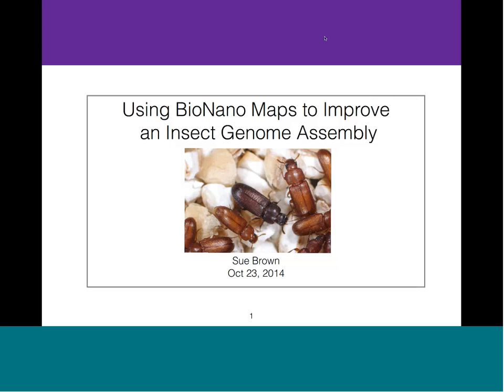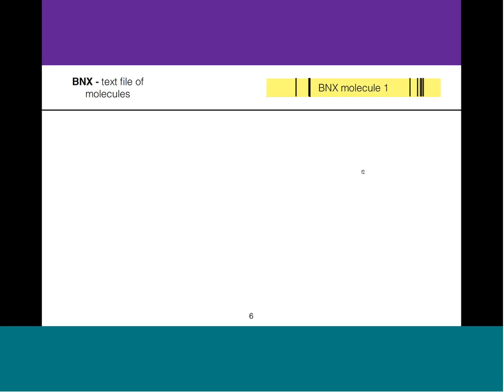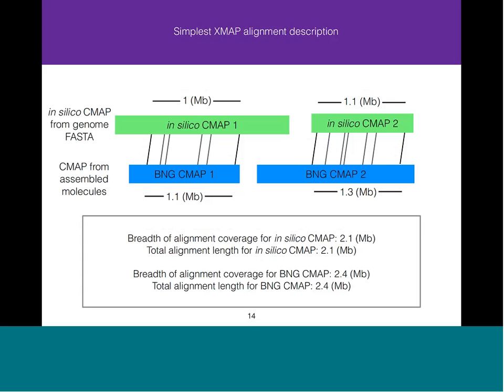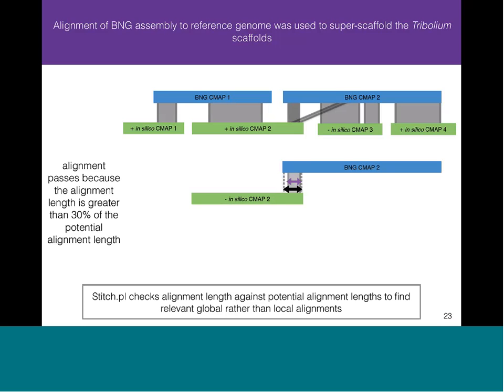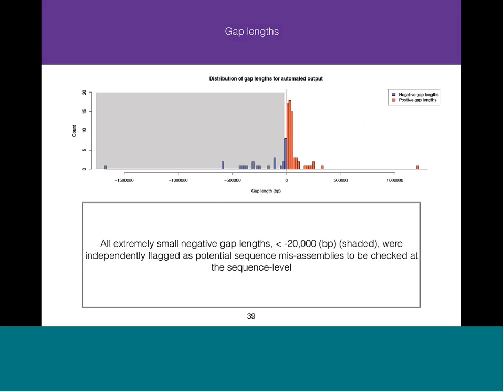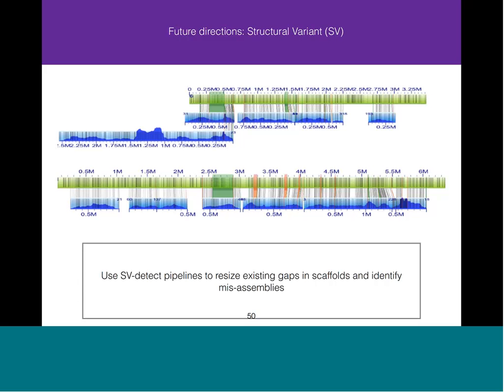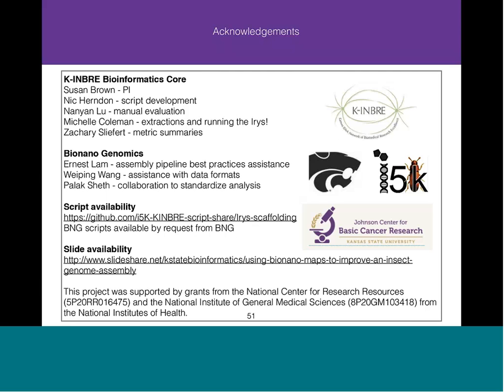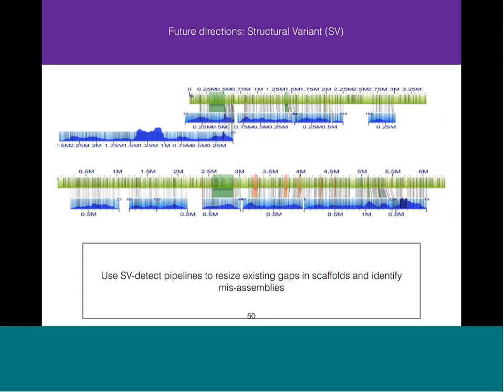KSU Webinar (October 2014)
Using BioNano Maps to Improve an Insect Genome Assembly​: algorithms and filters used to improve the Tribolium draft assembly using physical maps based on imaging ultra-long single DNA molecules.